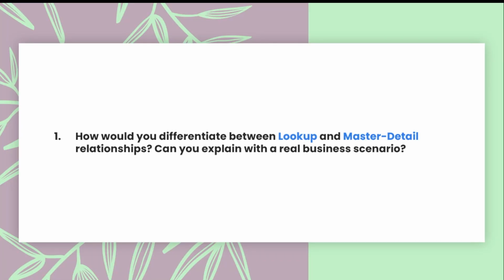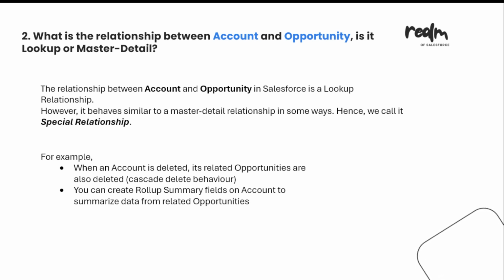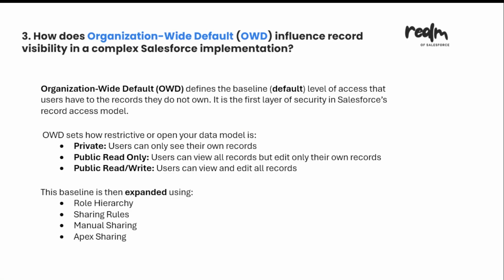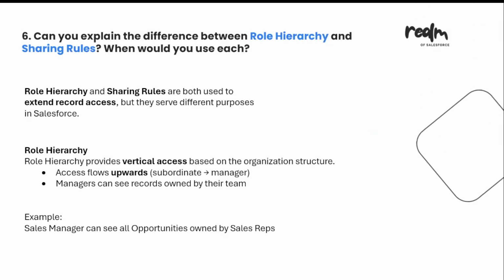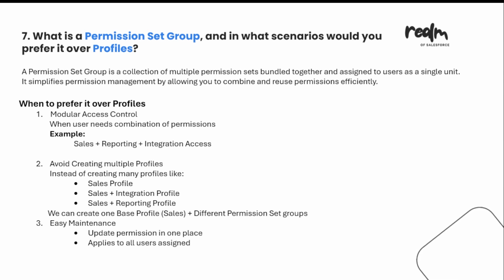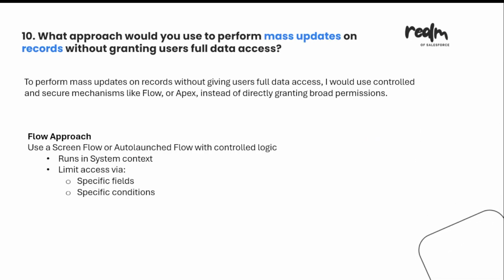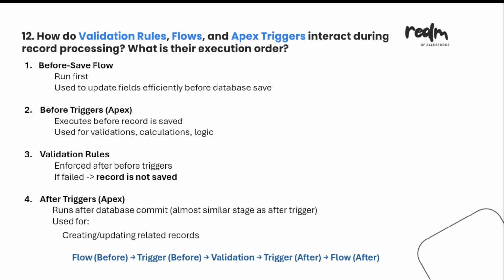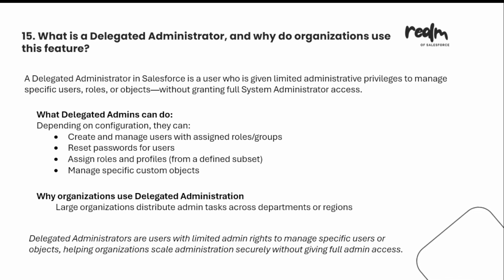Real Salesforce Admin Interview Questions and Answers Part-1 | Scenerio Based [2026]